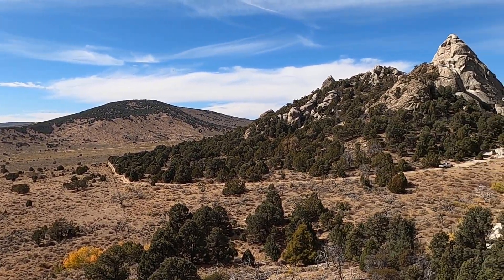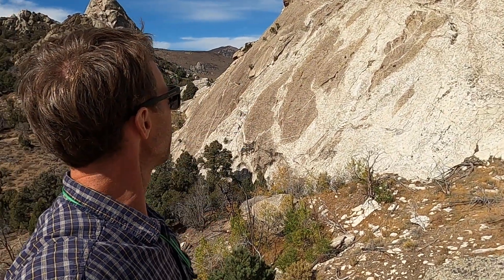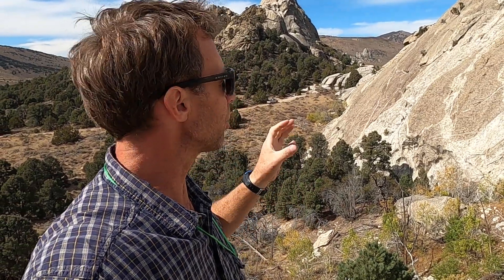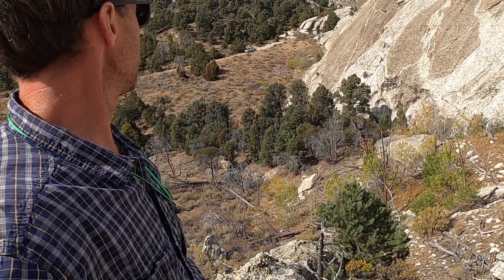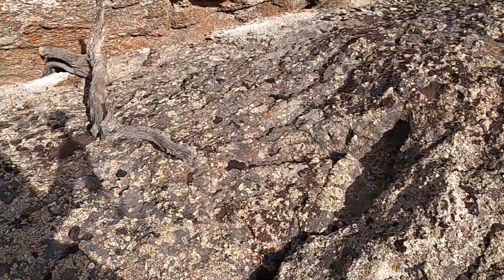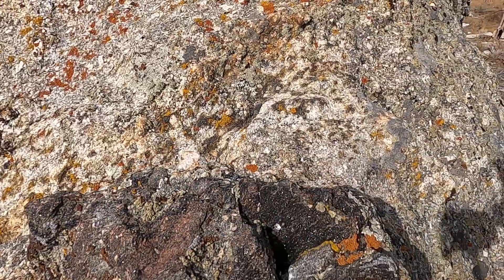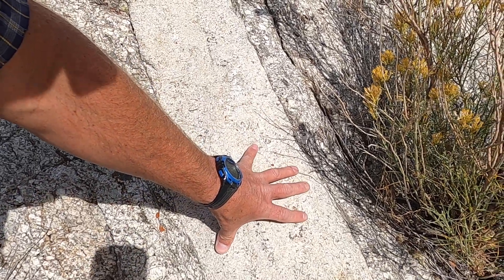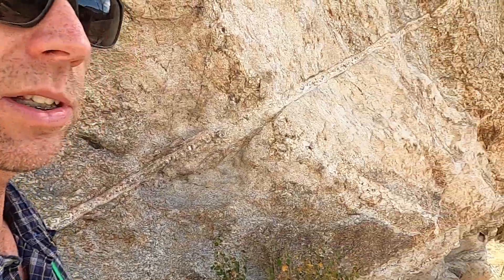Cool outcrop near Twin Sisters (City of Rocks, Idaho) exposes the interplay of two granites.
Check out the Twin Sisters area at City of Rocks National Reserve with geology professor Shawn Willsey. Here we investigate a spectacular outcrop about 0.5 miles southeast of the Twin Sisters and right next to the historic California Trail. Much like the Twin Sisters themselves, this fascinating location exposes the relationship between the Archean (2.5 billion years old) granite and the much, much young (28 million year old) granite of the Almo Pluton.

or a good ol' fashioned check to this address:
Shawn Willsey
College of Southern Idaho
315 Falls Avenue